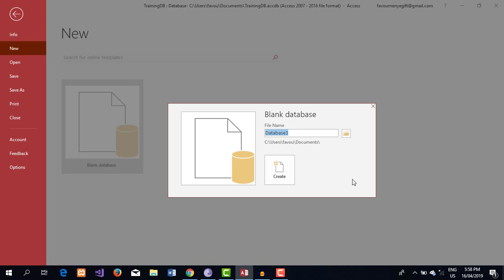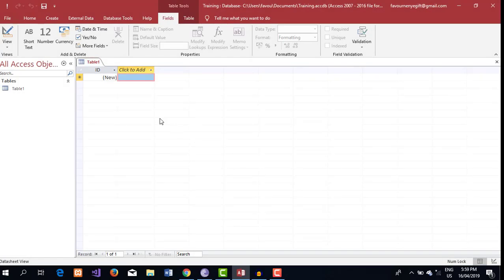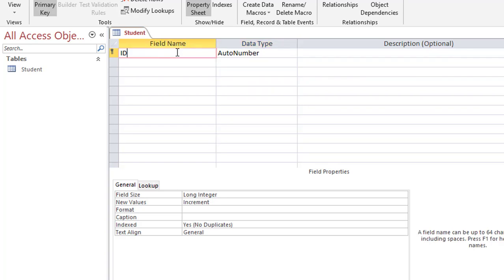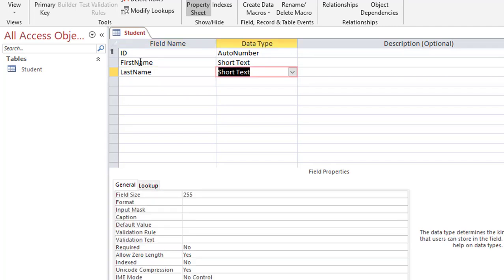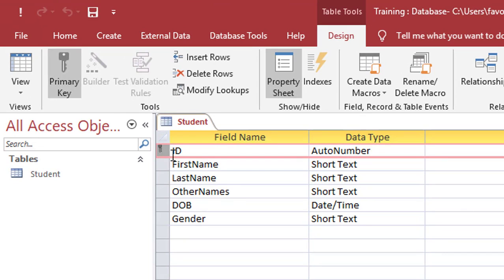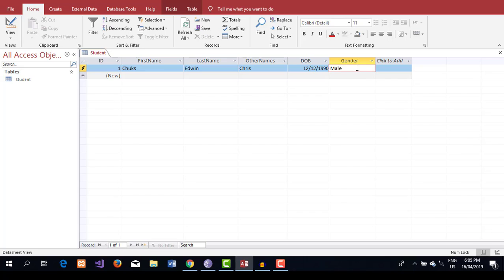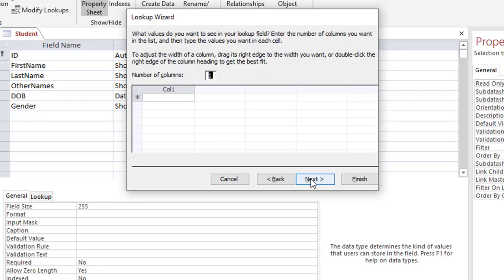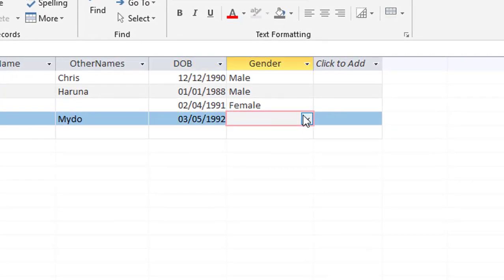Introduction & table design 1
MS Access Video Tutorials